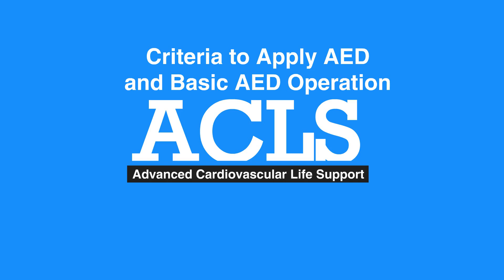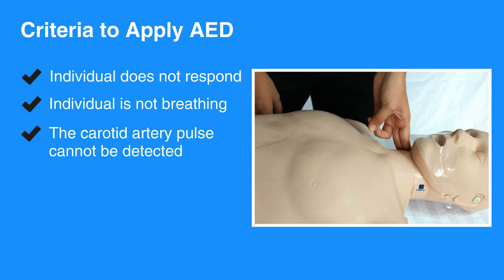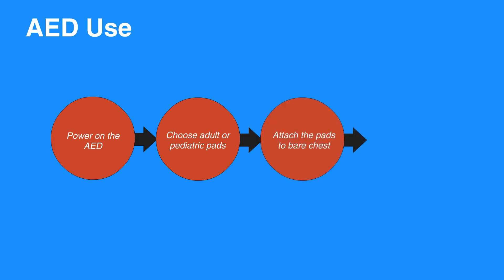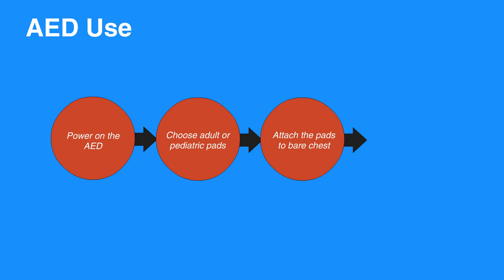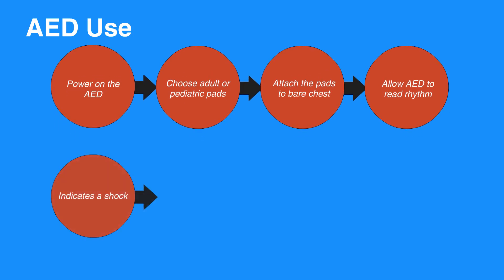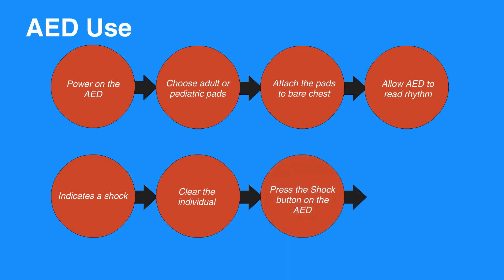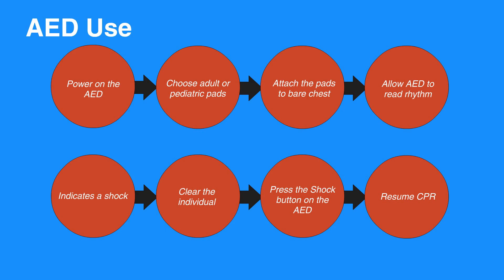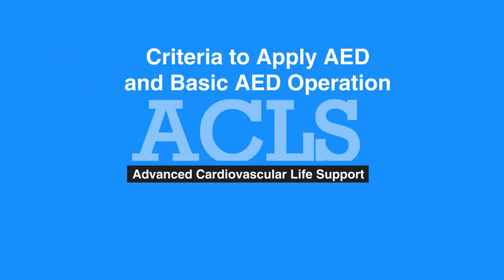AED - 5c. Criteria to Apply AED and Basic AED Operation, Advanced Cardiac Life Support (ACLS) (2018)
The third lesson of chapter 5 continues with information about AED use. Specifically, it focuses on the criteria for applying an AED and its basic operation. Further information about when it is appropriate to use an AED is given and its operating steps are described individually.

"You should use an AED if:

the individual does not respond to shaking of shoulders or shouting at them.
the individual is not breathing or breathing ineffectively.
the carotid artery pulse cannot be detected.

Now, let’s review the basic steps of using an AED.

First, power on the AED.

Choose adult or pediatric pads.

Attach the pads to bare chest and make sure cables are connected. (Be sure not to attach the pads over any medication patches; and dry the chest if necessary.) Place one pad on the upper right side and the other on the chest a few inches below the left arm.

Clear the area to allow AED to read rhythm, which may take upto 15 seconds.

If there is no rhythm in 15 seconds, restart CPR.

If the AED indicates a shock is needed, clear the individual, making sure no one is touching them and that the oxygen has been removed. Ensure visually that the individual is clear and shout “CLEAR!”

Press the Shock button on the AED.

Immediately resume CPR starting with chest compressions.
After two minutes of CPR, analyze the rhythm with AED.

Continue to follow the AED prompts."